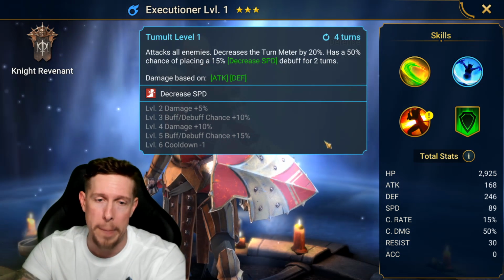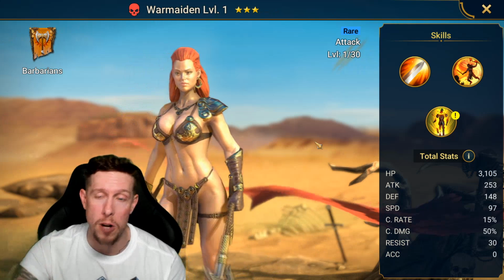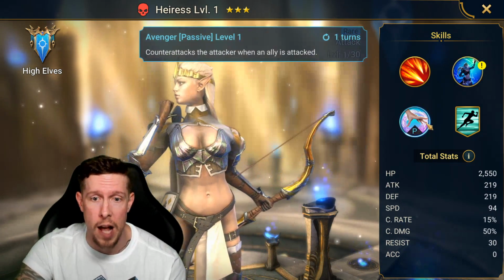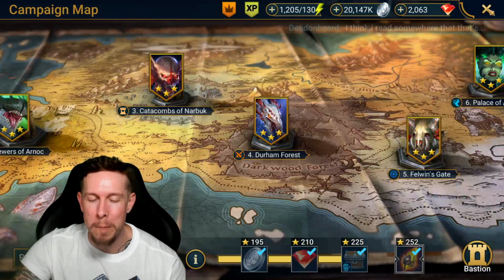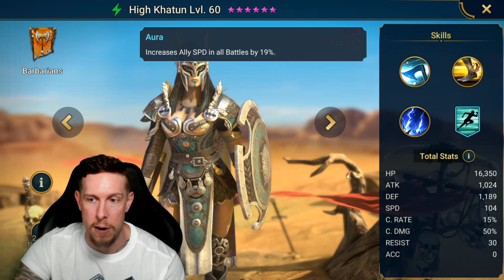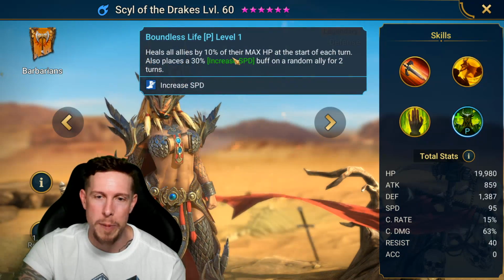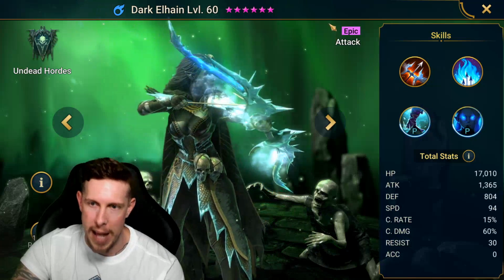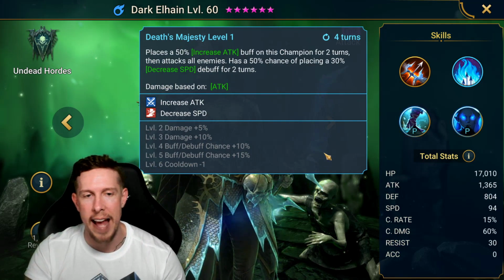8 BEST CHAMPIONS that EVERYONE Can Get! 100% F2P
Raid Shadow Legends Best F2P Champions

Today in Raid Shadow Legends we'll cover 100% farmable campaign champions and champions available from player login rewards.